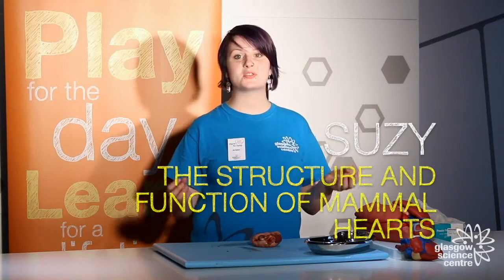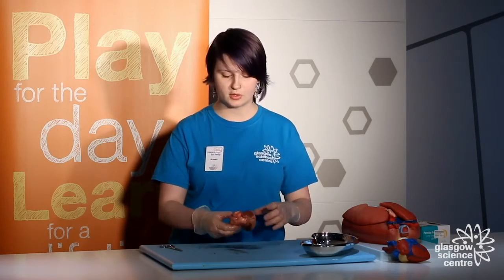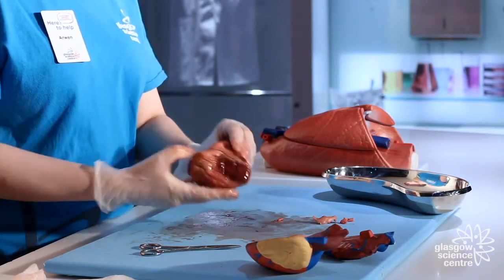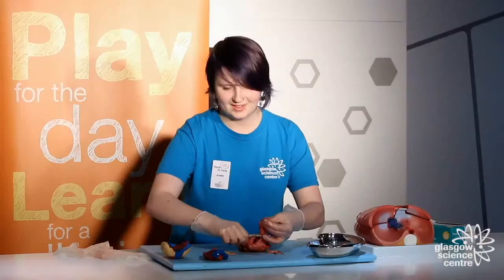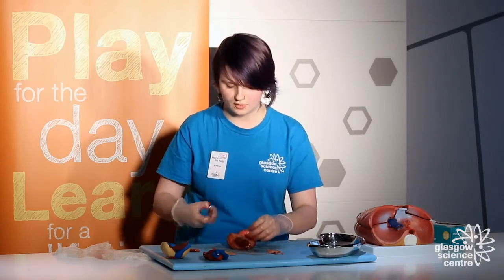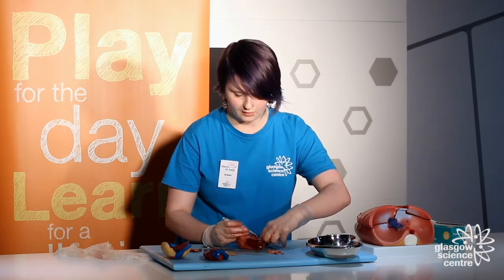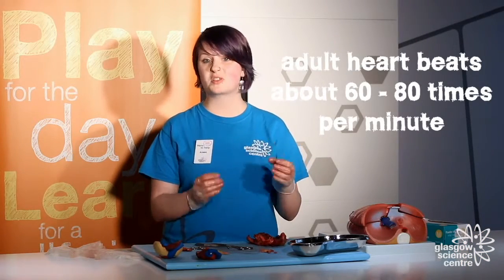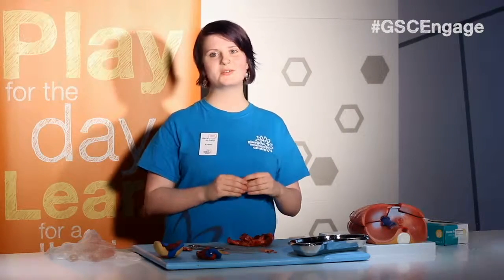The structure and function of mammal hearts | Heart Dissection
Do you know your atrium from your arteries? Suzy from Glasgow Science Centre dissects a sheep heart to help us understand the structure and function of mammal hearts.

*Warning: This video contains footage of a sheep heart being dissected.

‪#‎GSCEngage‬